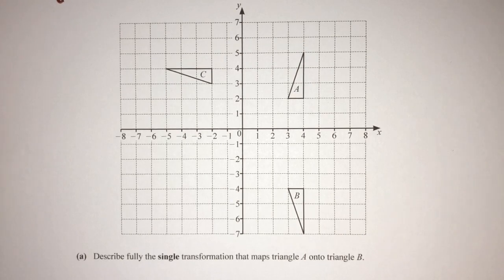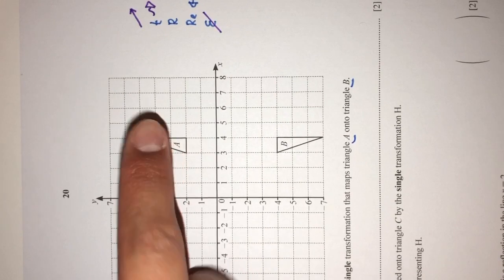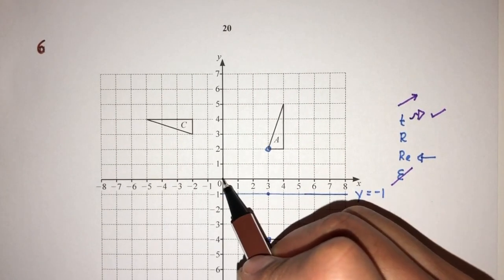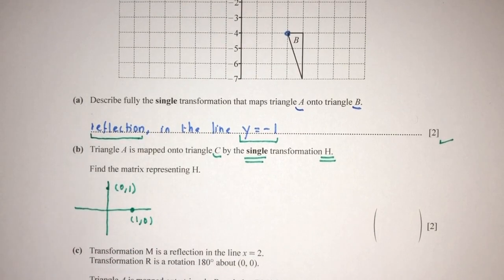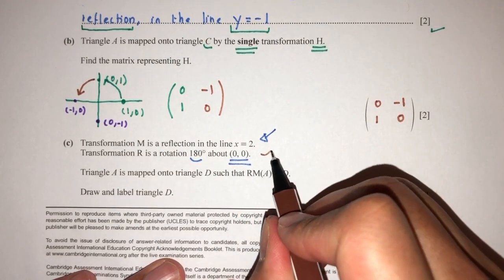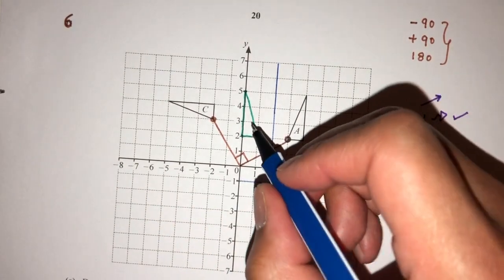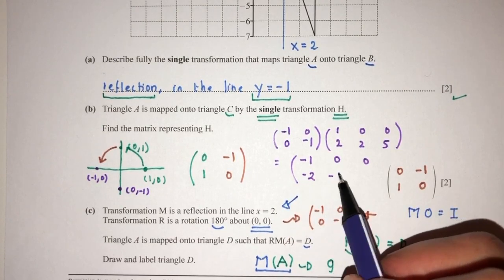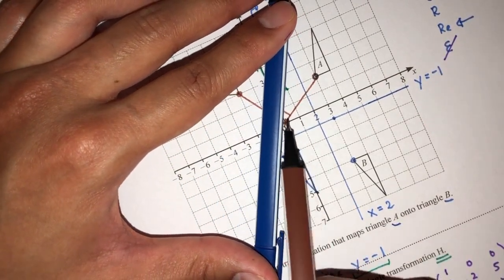Requested Question: #6 Transformation Question Practice (6 of 6)